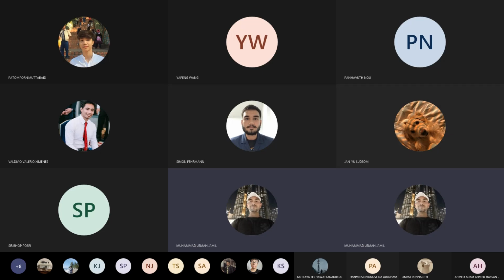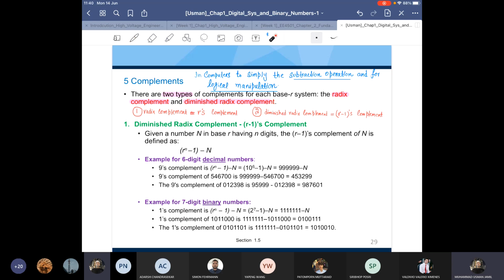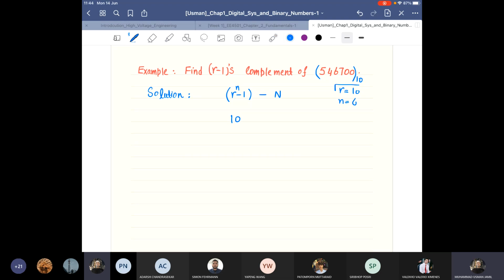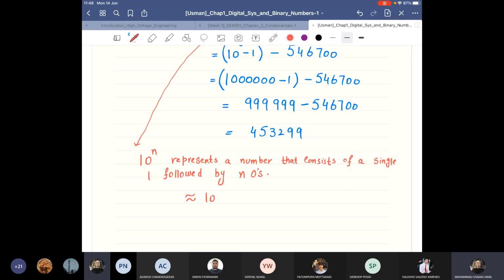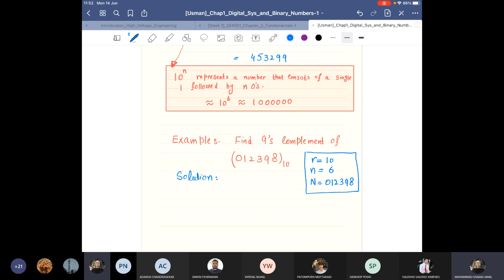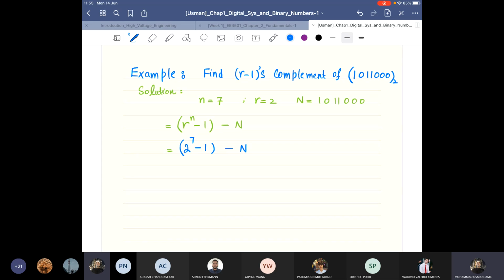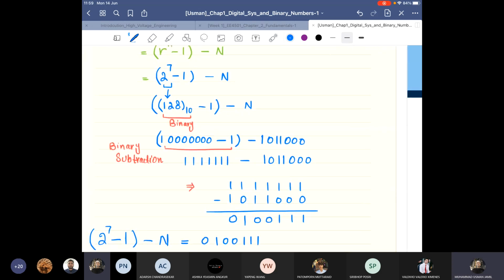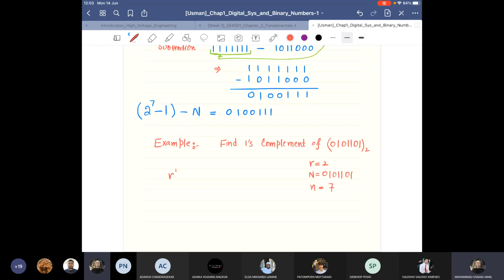DLD class3 part4